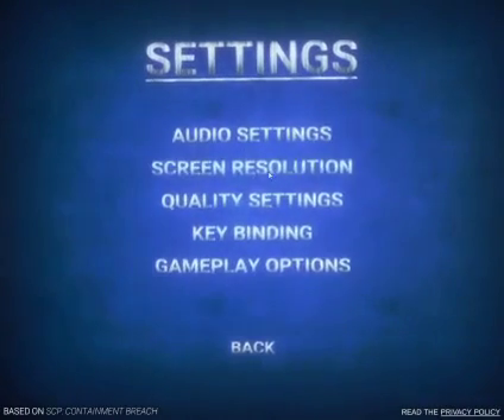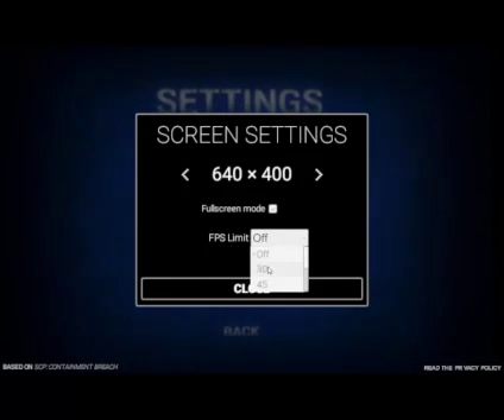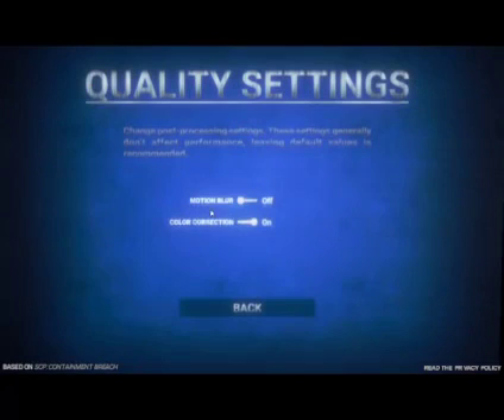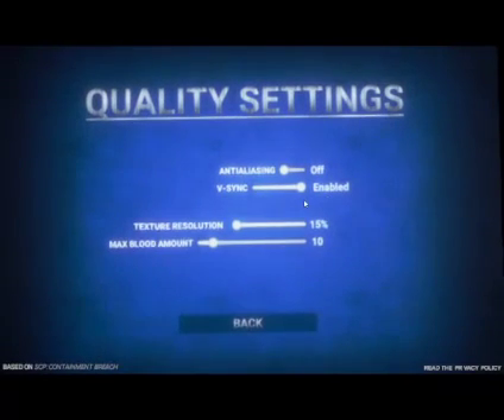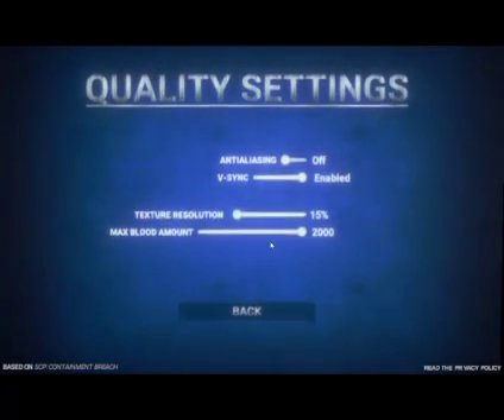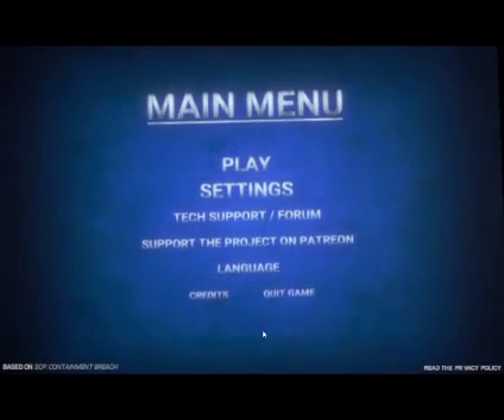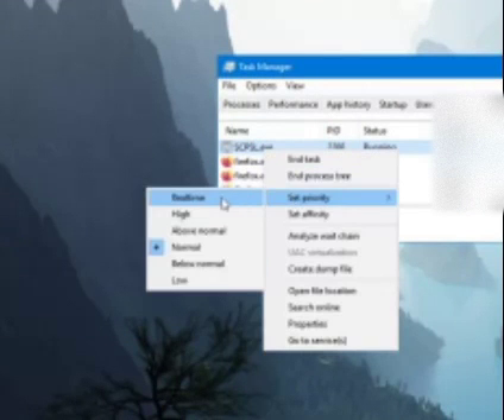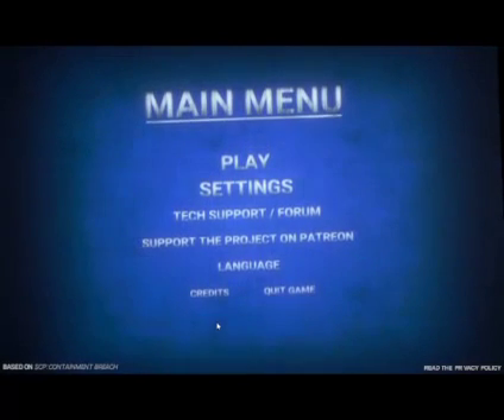Optimal settings for low end systems in SCP:SL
Do note that using task manager will make SCP:SL more prone to bugs, resulting in you having to restart the game more. Thus, don't use task manager when playing SCP:SL unless you really want to.

The most impactful settings would be screen resolution and background apps. Don't play when 30 tabs of chrome are open, and have the lowest possible resolution you're comfortable with.